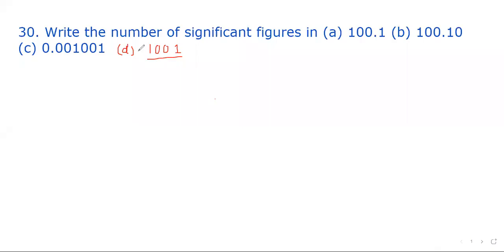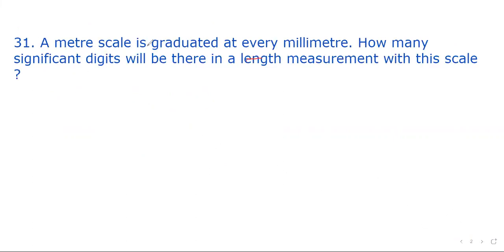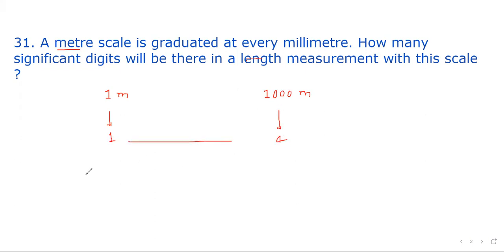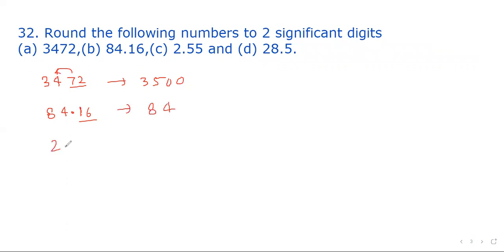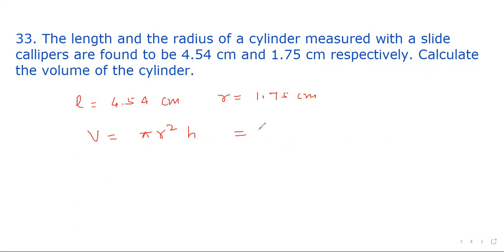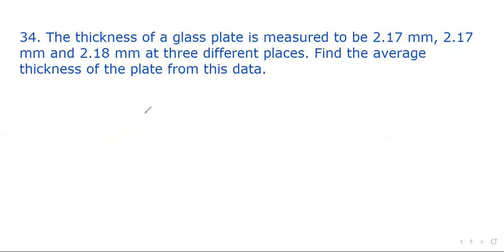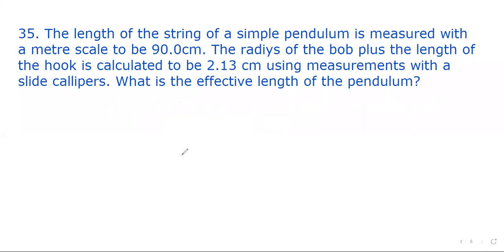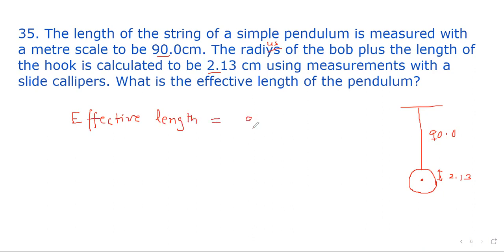Physics : HC Verma Part-I Chapter- 2 Questions: 30 35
The length of the string of a simple pendulum is measured with a metre scale to be 90.0cm. The radius of the bob plus the length of the hook is calculated to be 2.13 cm using measurements with a slide callipers. What is the effective length of the pendulum? (The effective length is defined as the distance between the point of suspension and the centre of the bob.)